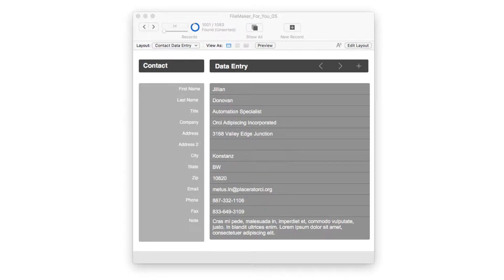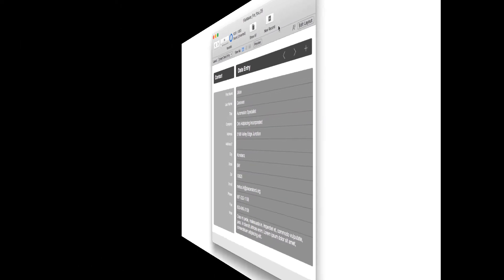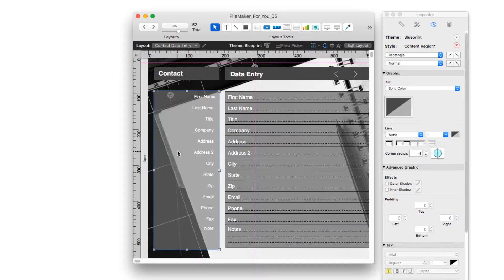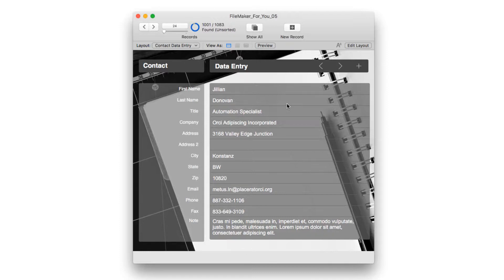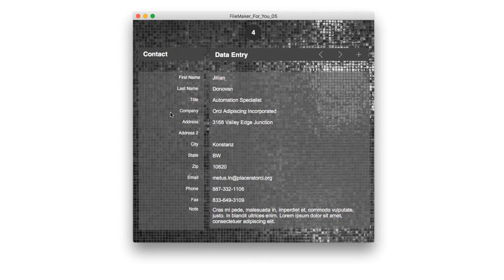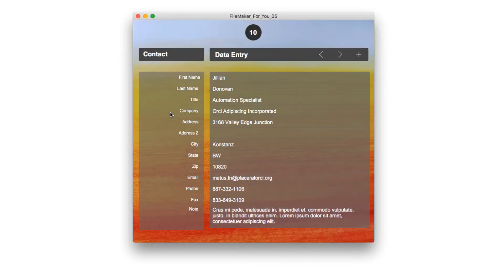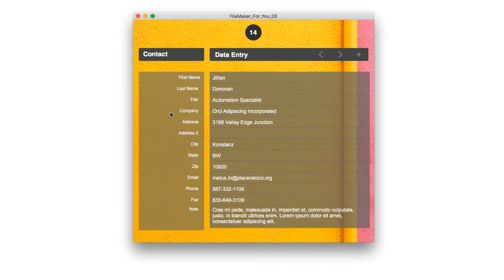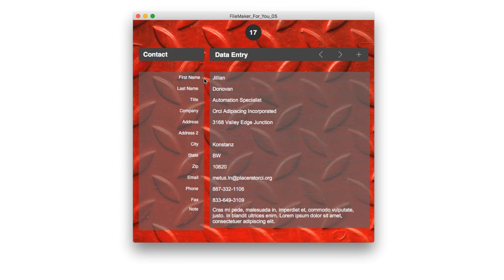How to add a FileMaker background image | Beginner Tutorial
Adding a FileMaker background image is a great way to instantly and easily add stylish design to your database - no design skills required!  + This video includes 17 background images to inspire you and showcase what's possible.

In this FileMaker tutorial, I show you how to add a background image to your layout so that your database has professional polish and appeal.

See video description for Customize Status Toolbar timestamp